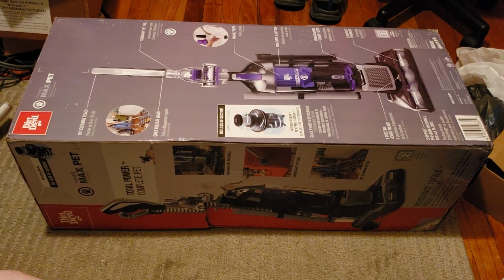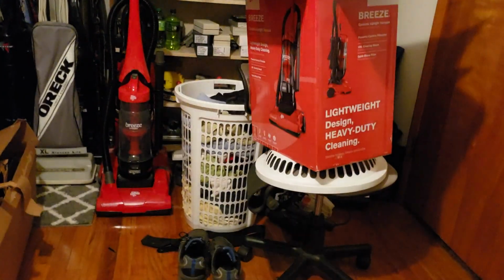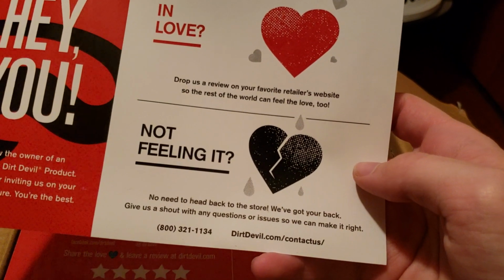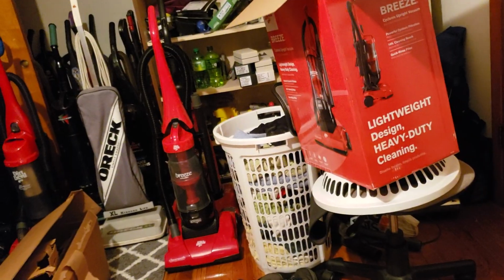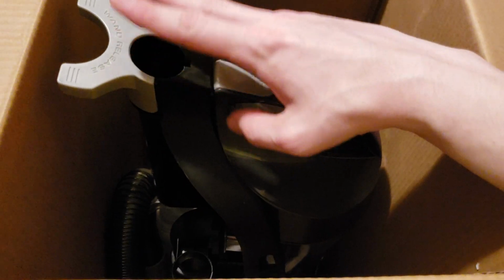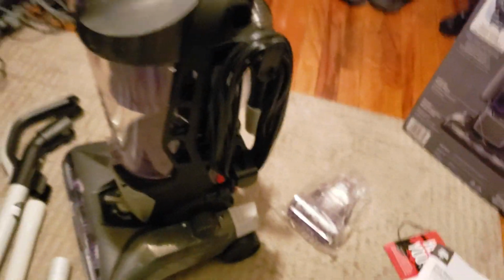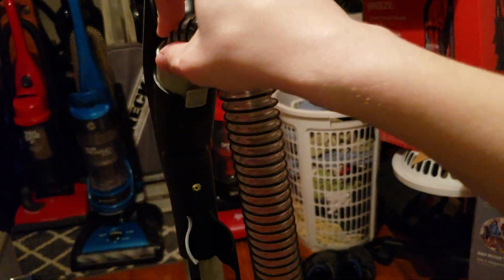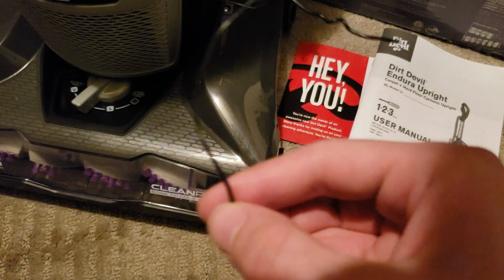Dirt Devil PowerMax Pet Unboxing & Assembly Tutorial (UD70167P)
Dirt Devil PowerMax Pet Unboxing and Assembly Tutorial. Model UD70167P. Review Inqueries Here: